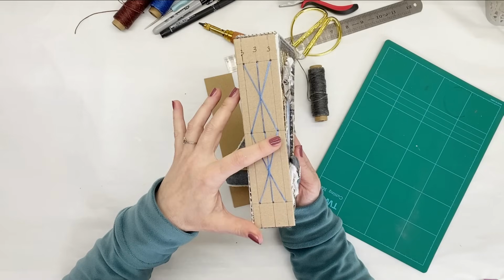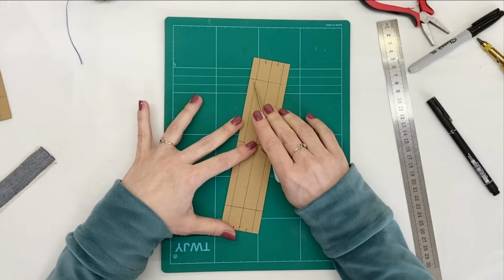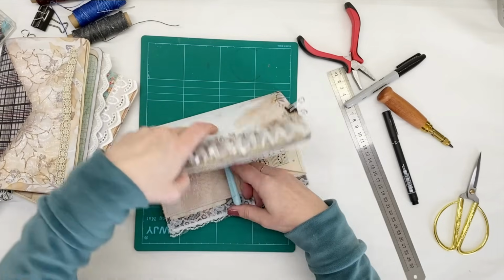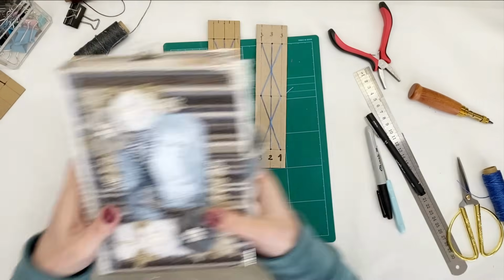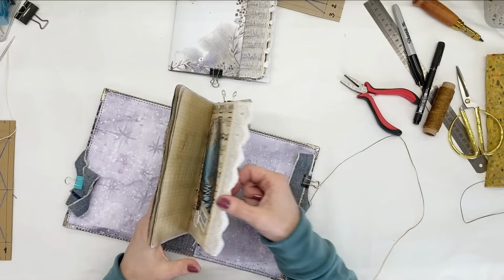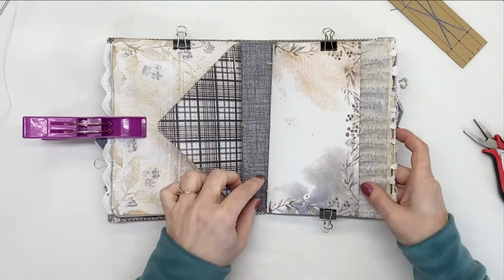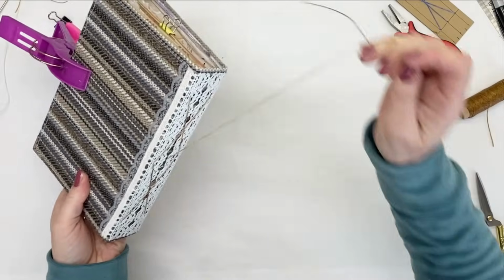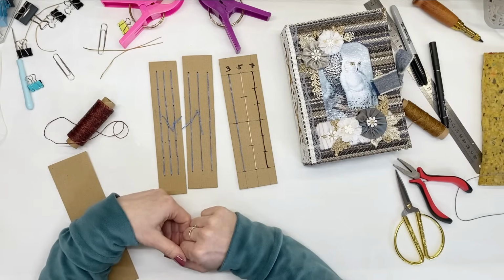3 Hole Pamphlet Stitch With A Twist - Beautiful & So Easy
Hi everyone! In today's video I am sharing with you a journal binding technique that is very beautiful and yet relatively easy to do. I hope you find it helpful and inspiring.

▶️ You can navigate through my video with timestamps:
00:00 Start
02:05 Making A Template
05:26 Punching Spine And Signatures
09:28 Stitching Technique
14:04 Stitching The Journal